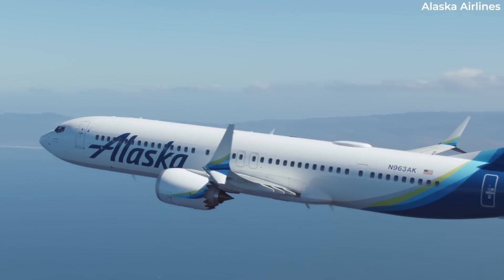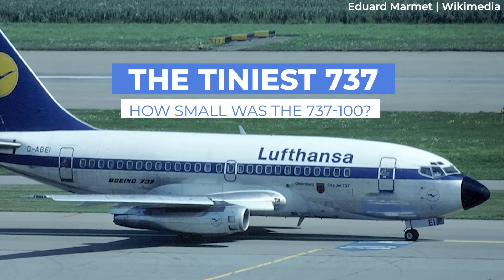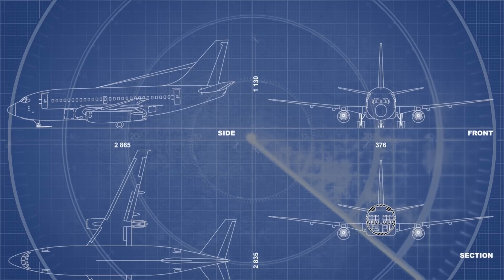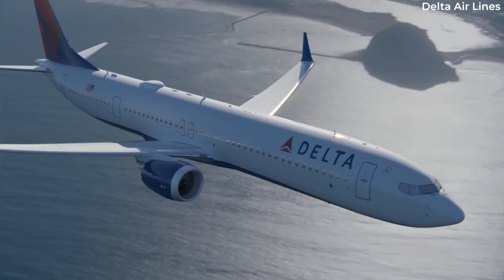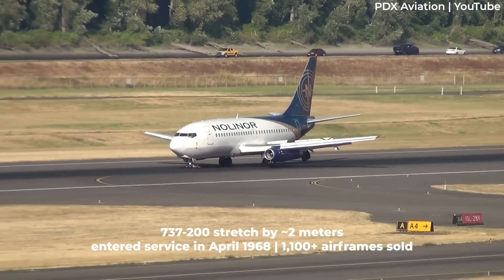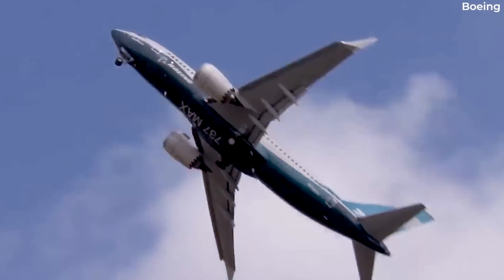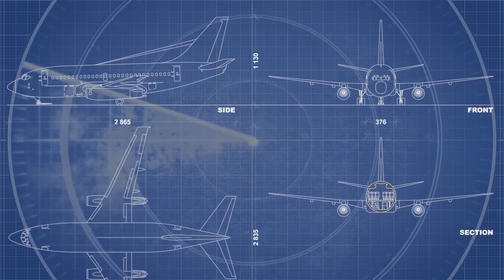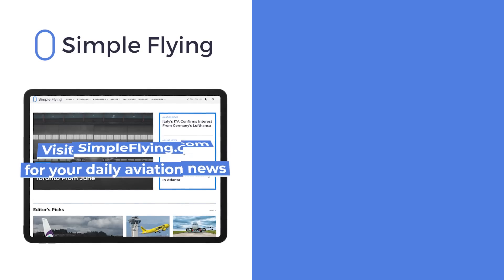Just How Small Was The Original Boeing 737?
With the 737 MAX now in service, it is easy to forget the Original Series aircraft launched in the late 1960s. Well, unless you’re an avgeek! Then you’ll already be well aware that this is one of the major complaints regarding the latest generation of the 737.

Nonetheless, it’s quite noteworthy how small the original 737 series was when compared to the 737s flying today. We go back in history to compare and contrast the original 737 with the newest models.